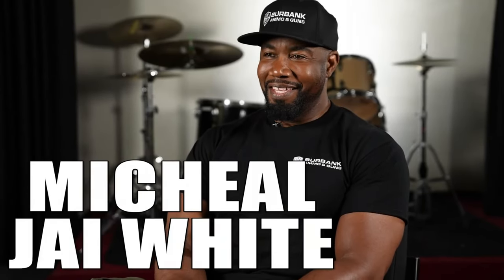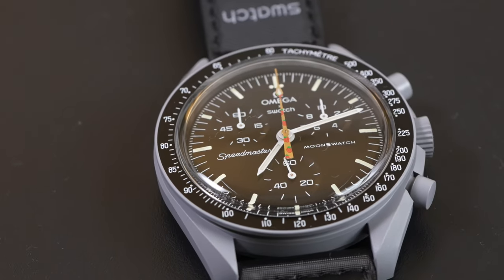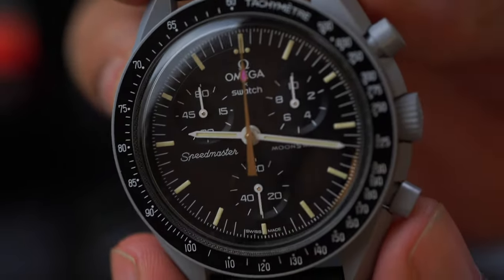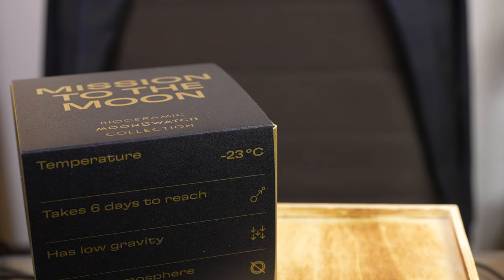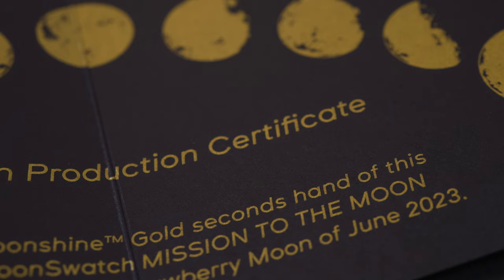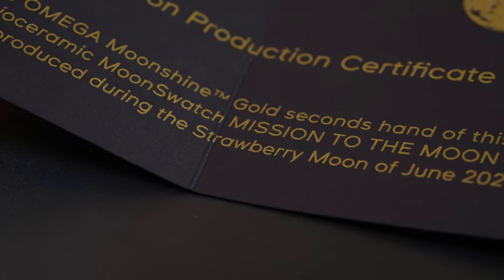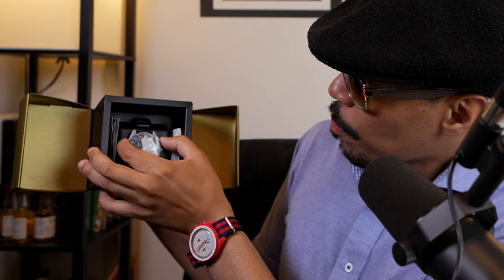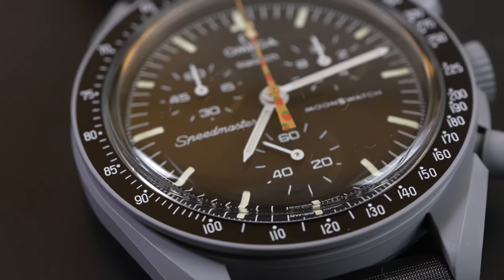Strawberry Moon Moonshine Gold MoonSwatch Unboxed: Omega x Swatch Collaboration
Today, we take a look at the new Omega x Swatch Mission to Moonshine Gold MoonSwatch version 6 from July 3, 2023. By the way, it's for sale.

SCENE SELECTIONS
00:00 Intro
00:55 Wristwatch Check: MoonSwatch Mission To Mars
01:19 MoonSwatch Prices
02:55 MoonSwatch Moonshine Gold For Sale
03:24 MoonSwatch Moonshine Gold Strawberry Moon Unboxing
05:41 My opinion about the new Strawberry Moon MoonSwatch

F A C E B O O K P A G E
F A C E B O O K G R O U P